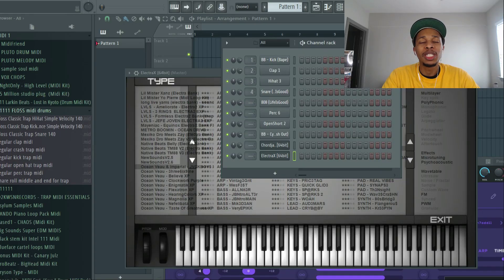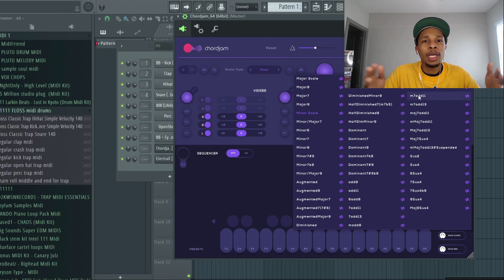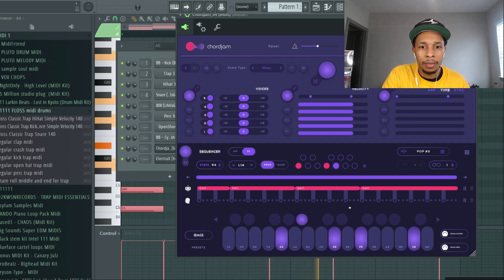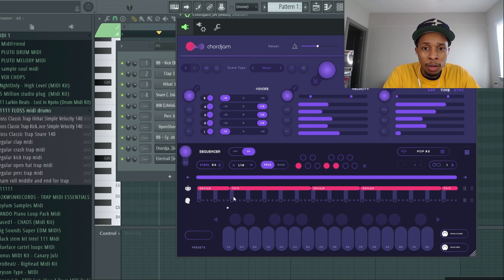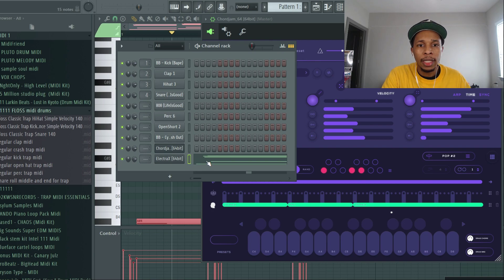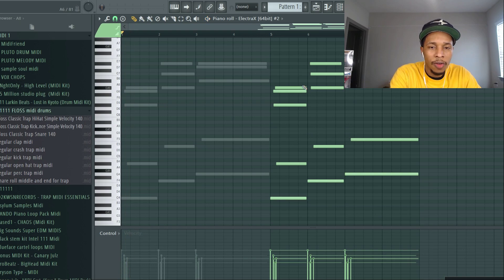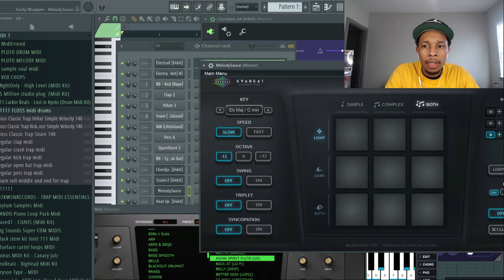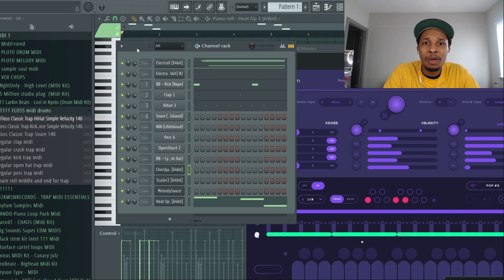Easy Way to Make Fire Loops | Chordjam Loop Making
In this video, I show you the new ultimate chord genrator by Audiomodern called CHORDJAM .  Create chords from scratch or have A.I. randomize infinite chords at the click of a button. Is this vst plugin the future of making chords. Don't buy this plugin until you watch this video. Learn how to make simple but Fire loops with Chordjam